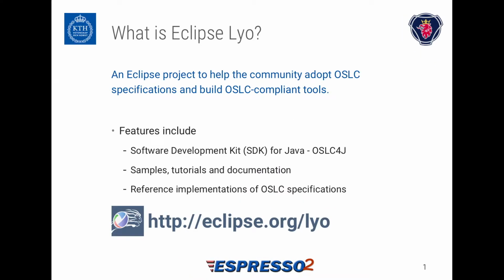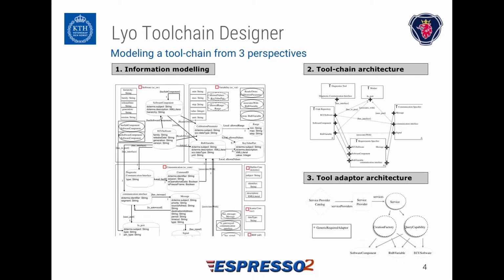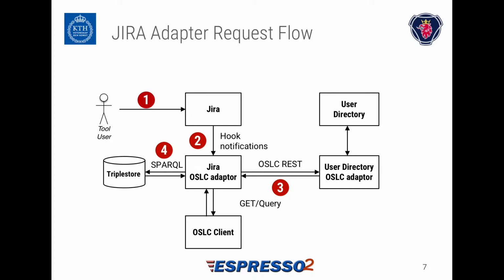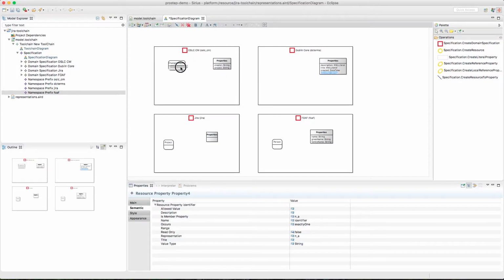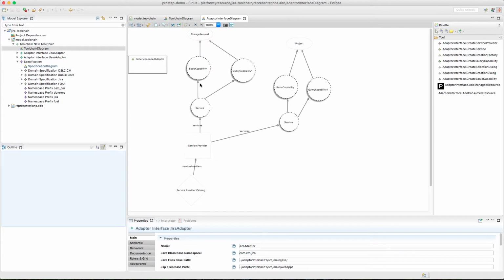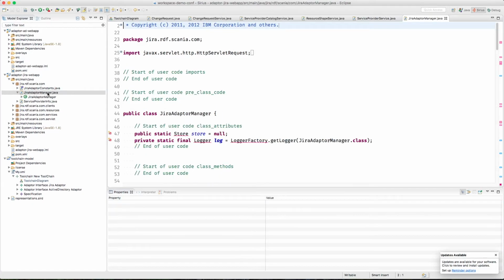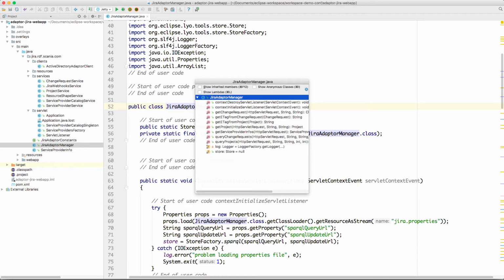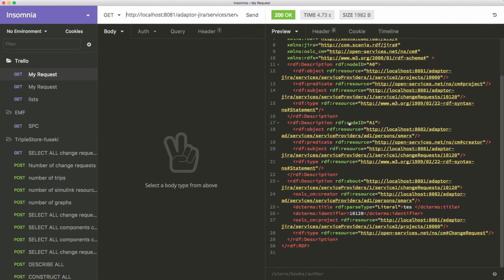Eclipse Lyo - Toolchain Designer & Lyo Store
Lyo is an Eclipse project aimed at helping the community adopt OSLC specifications and build OSLC-compliant tools.

The core feature of Lyo is the Software Development Kit - OSLC4J – that helps accelerating the development of OSLC servers and clients.

In this video, we will look at the latest support tools we have added to Eclipse Lyo, which we hope will further facilitate the development of OSLC adaptors and toolchains.

Lyo also contains sample code, tutorials, documentation, as well as a set of reference implementations of OSLC specifications.